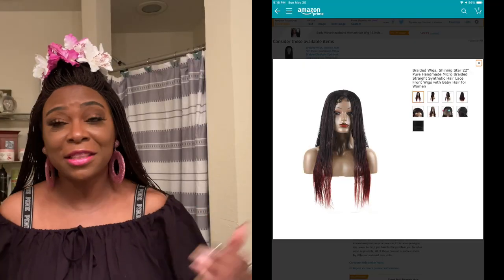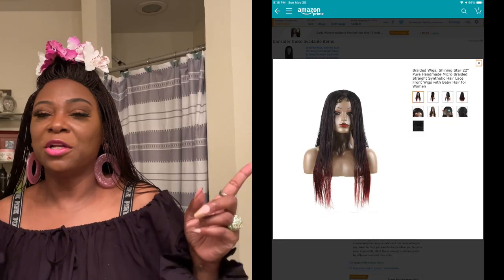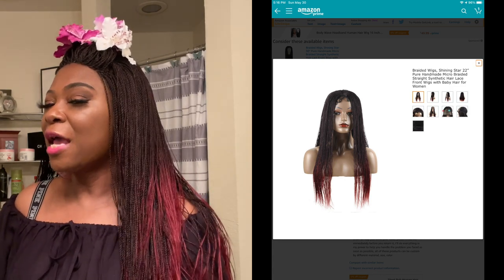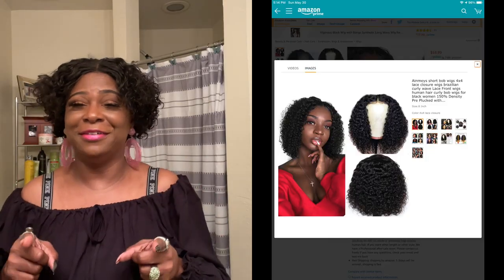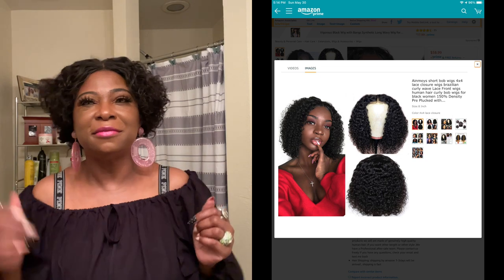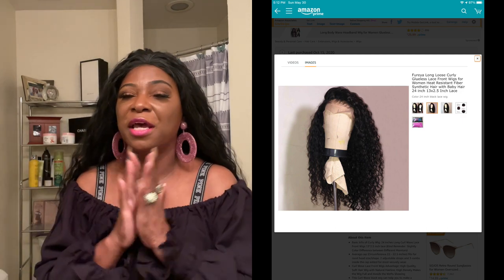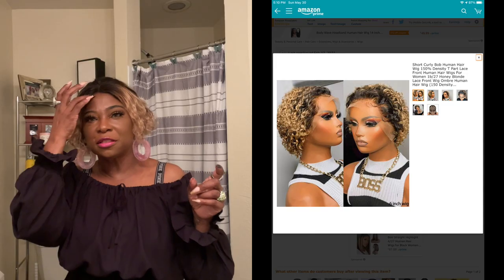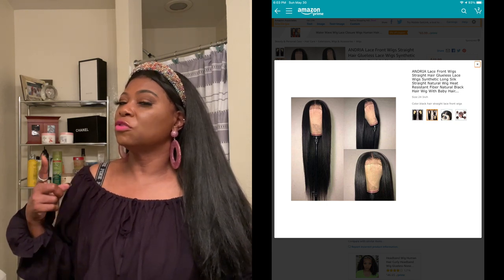Amazon Wigs for older women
Afro Curly Wig

 12 inch Highlight Human Hair
Bob Curly Blonde

Ginger Synthetic Wig w/

Fureya Long Loose Curly lace wig

 Ainmeys short bob curly wig

 Braided Wig 22 inch

Highlighted Human Hair Wig  Smartinnov